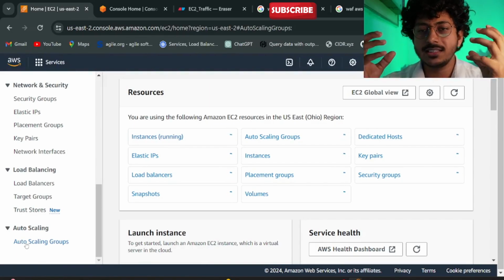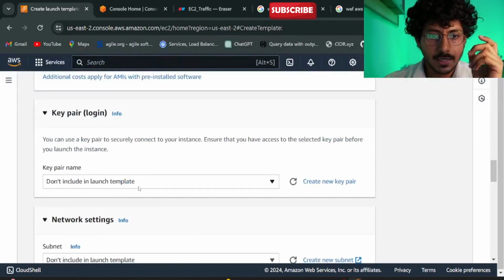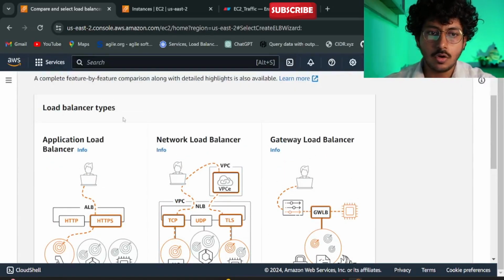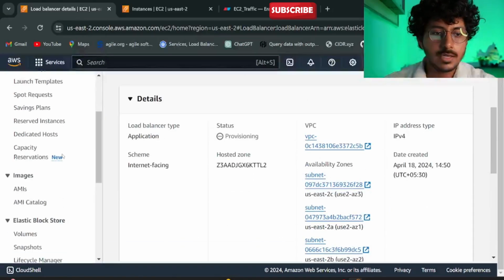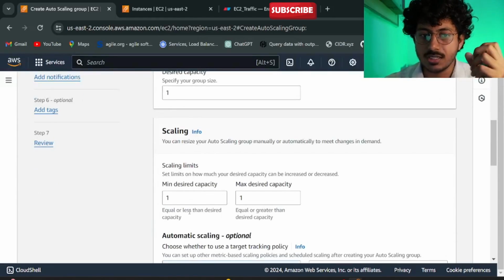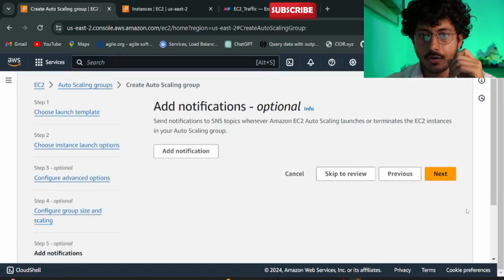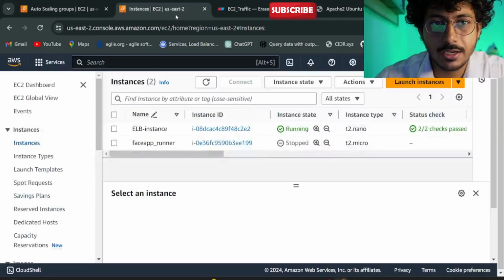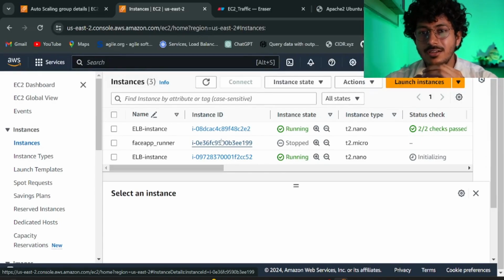Mastering Traffic Management on AWS EC2: Auto Scaling & Load Balancing Explained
In this comprehensive tutorial, you'll learn how to effectively manage traffic on your AWS EC2 instances using powerful tools like Auto Scaling Groups, Elastic Load Balancers, and Target Groups. Whether you're a seasoned developer or just diving into cloud infrastructure, this step-by-step guide will demystify the complexities of scaling and load balancing.

First, we'll dive into the fundamentals, explaining what Auto Scaling Groups are and how they dynamically adjust the number of EC2 instances based on traffic demand. You'll understand the importance of scalability and how to configure your Auto Scaling policies for optimal performance.

Next, we'll explore Elastic Load Balancers (ELB) and Target Groups, crucial components for distributing incoming traffic across multiple instances. You'll gain a clear understanding of how these tools work together to ensure high availability and fault tolerance for your applications.

But theory alone isn't enough – we'll dive hands-on into the AWS Management Console, guiding you through the process of setting up your own Auto Scaling Group and configuring Elastic Load Balancers. You'll witness firsthand how easy it is to create a scalable and resilient infrastructure that can handle fluctuating traffic loads effortlessly.

To put our setup to the test, we'll install Apache2 and host a sample web application, simulating real-world traffic scenarios. You'll see how our Auto Scaling Group dynamically adjusts the number of EC2 instances based on traffic spikes, ensuring your application stays responsive under heavy loads.

By the end of this tutorial, you'll walk away with a solid understanding of traffic management on AWS EC2, equipped with the knowledge and skills to architect robust, scalable applications that can handle any workload with ease.

Don't let traffic overwhelm your EC2 instances – master the art of Auto Scaling and Load Balancing today! Watch now and level up your AWS infrastructure game.